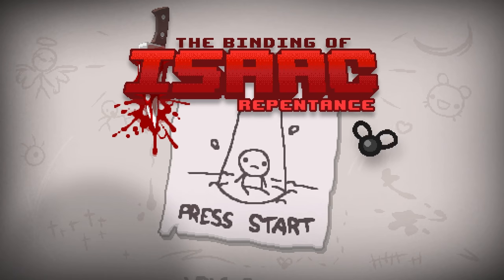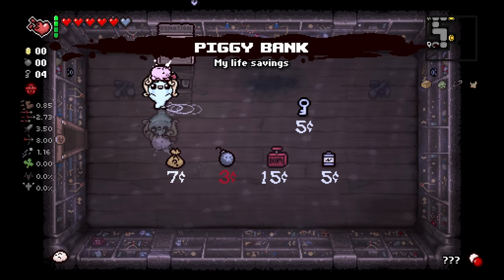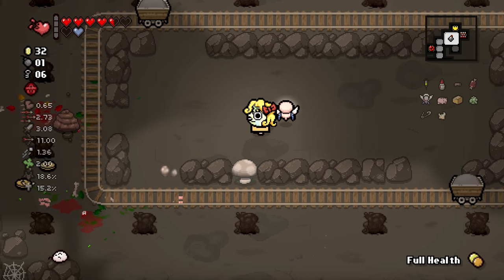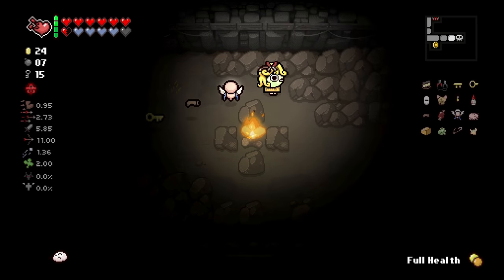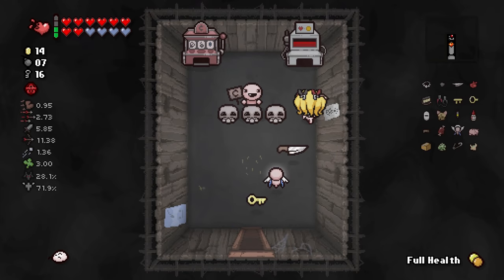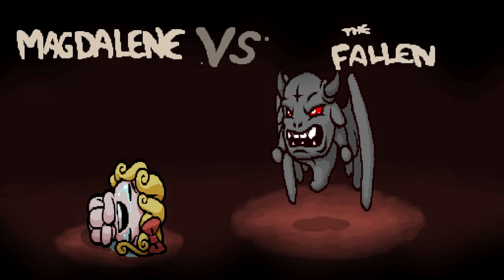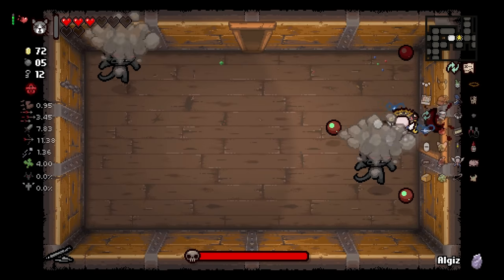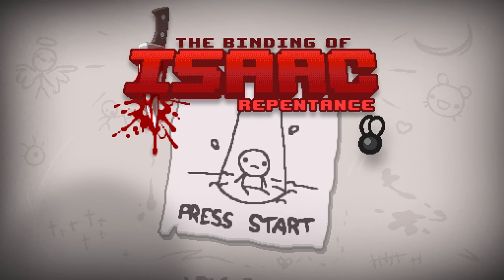The Celtic Cross - The Binding of Isaac: Repentance E53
Experience the modern classic, The Binding of Isaac, like you've never seen it before. It's a game too big to be called a sequel: Repentance takes Isaac to new heights of roguelike dungeon adventure, as the brave boy descends into the basement for his greatest challenge yet! Isaac's new quest takes him to unknown places he's never been, filled with horrible new enemies and bosses, weapon combos you've never synergized before and items he's never seen... unholy terrors from his wildest dreams and worst nightmares!

► CHAPTERS
[00:00] Welcome!
[00:13] Seed: ZZHX ZQG7
[00:13] Yum Heart - Reusable regeneration
[00:35] Dad's Key - Opens all doors...
[03:38] Midnight Snack - HP up
[04:17] Safety Pin - Evil up + range + shot speed
[08:16] The Common Cold - Poison damage
[09:19] Box - Stuff
[09:45] Piggy Bank - My life savings
[11:29] Seraphim - Sworn friend
[13:28] MEAT! - DMG + HP up
[14:47] Knife Piece 1 - ???
[16:08] Tropicamide - Tear size + range up
[18:23] Experimental Treatment - Some stats up
[19:58] Cricket's Head - DMG up
[22:27] Caffeine Pill - Speed up + size down
[26:20] Key Piece #1 - ???
[27:05] Key Piece #2 - ???
[27:57] Jumper Cables - Bloody recharge!
[29:01] Battery Pack - Instant energy!
[31:03] ♥ - HP up
[33:02] Knife Piece 2 - ???
[36:08] Mystery Gift - Wrapped up nice for you!
[37:28] A Lump of Coal - My Xmas present
[37:30] Mom's Pearls - Range + luck up
[41:37] Spider Butt - Mass enemy slowdown + damage
[42:26] Match Book - Evil up
[42:40] Restock - Never ending stores!
[42:44] Sharp Key - Open your enemies
[42:47] Glowing Hour Glass - Turn back time
[42:50] Treasure Map - Full visible map
[43:49] IV Bag - Portable blood bank
[44:28] Broken Watch - I think its broken
[44:30] Schoolbag - Extra active item room
[45:50] The Polaroid - Fate chosen
[45:57] Blood of the Martyr - DMG up
[48:55] Guppy's Head - Reusable fly hive
[56:46] The Sad Onion - Tears up
[56:47] Loki's Horns - Cross tears
[56:51] Lost Fly - Lost protector
[57:27] Blood Bombs - Bloody blast + HP up
[57:47] The Gamekid - Temporary Pac-Man
[58:47] Dessert - HP up
[1:00:07] A Quarter - +25 coins
[01:00] Spelunker Hat - See-through doors